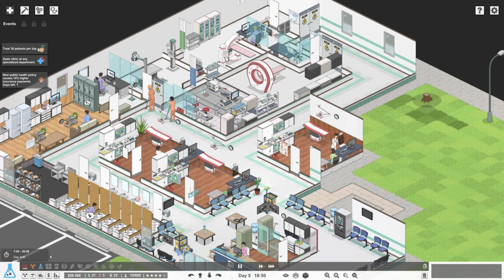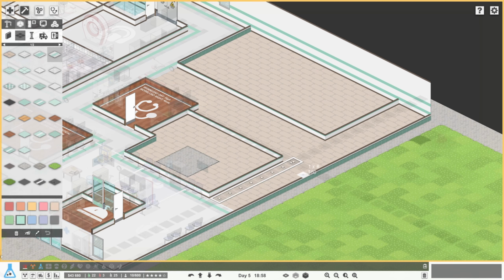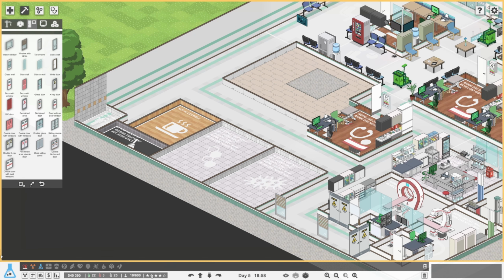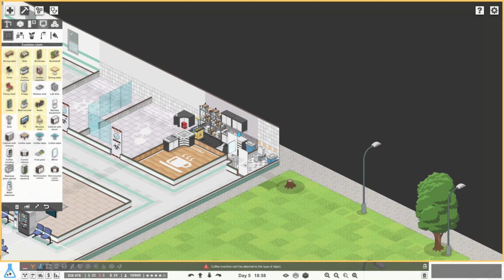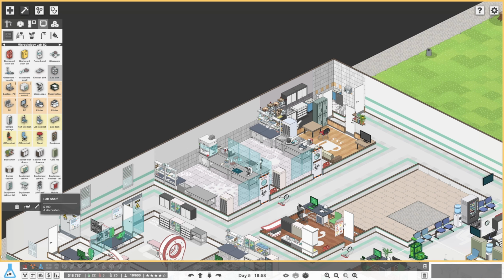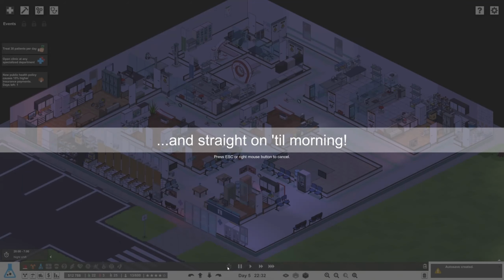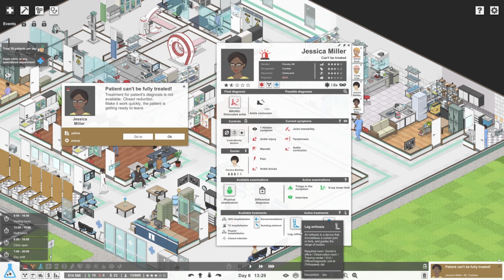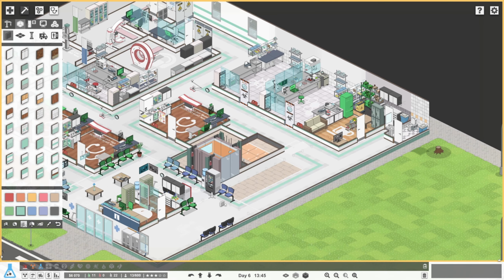Building our own Hospital #5 | Project Hospital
Join me in Checking out Project Hospital in 2023

System

                     12 Logical Processor(s)
                      1 x Acer 32" 1080p Curved (ED 322Q A)